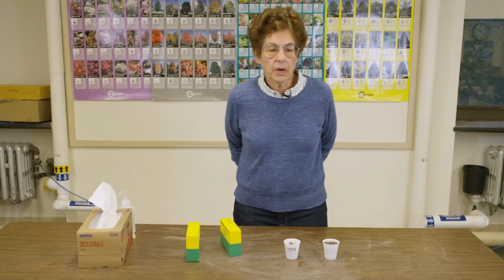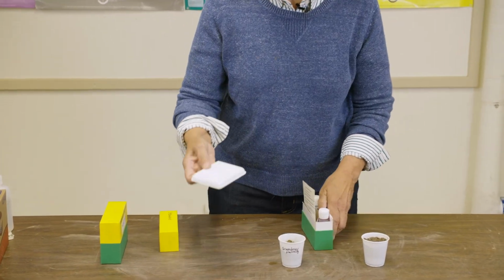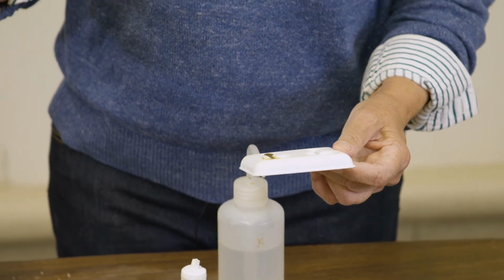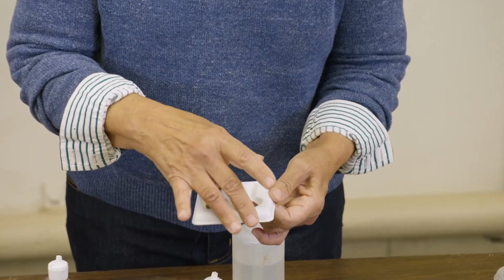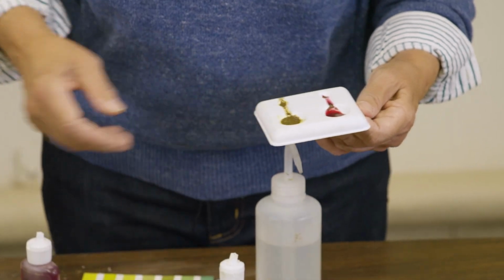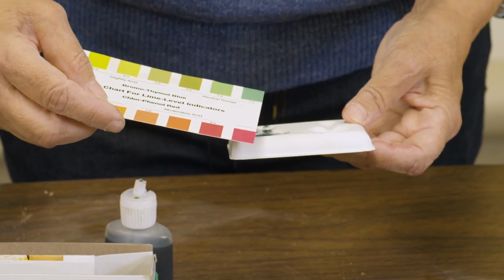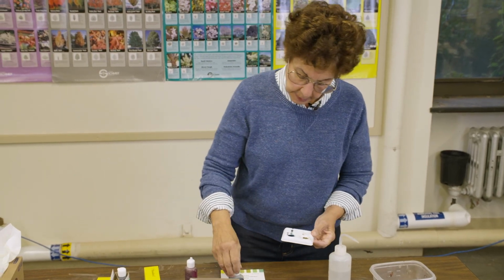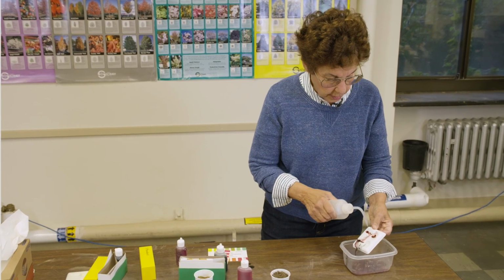Soil pH test demonstration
Nina Bassuk
Director, Urban Horticulture Institute
School of Integrative Plant Science, Cornell University
Urban Eden Course Demonstration
Fall 2020